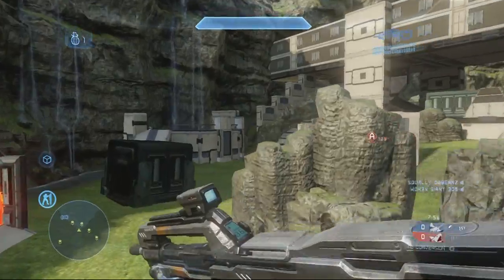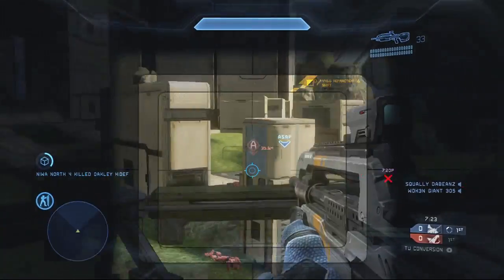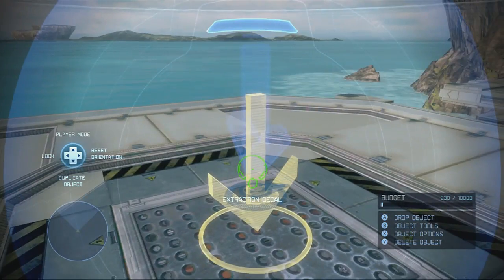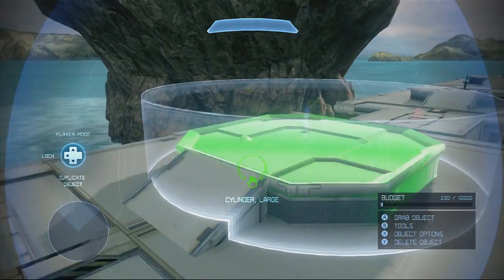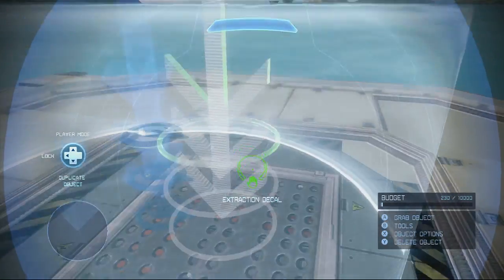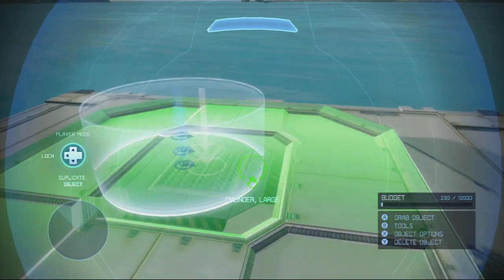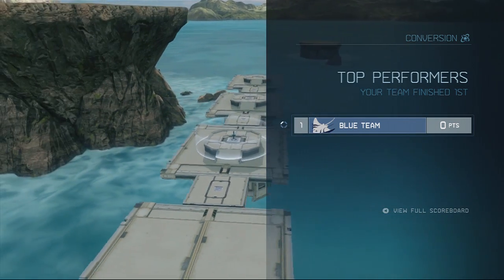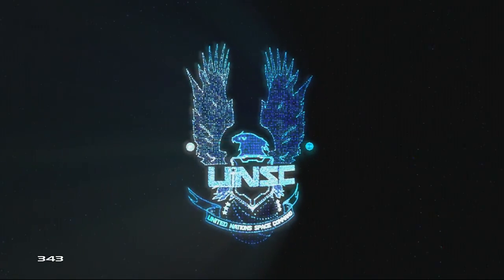"Progressive Objectives" - Conversion Forge Tutorial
Psychoduck walks you through how to set up progressive objectives for the Conversion game mode.  More Conversion Tutorials will follow very soon.